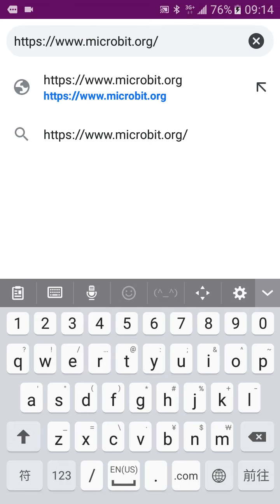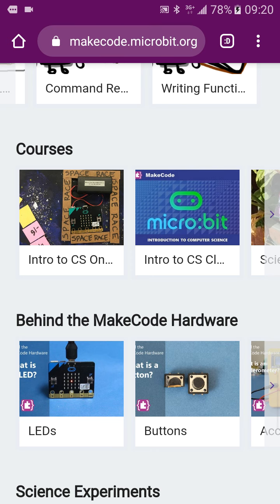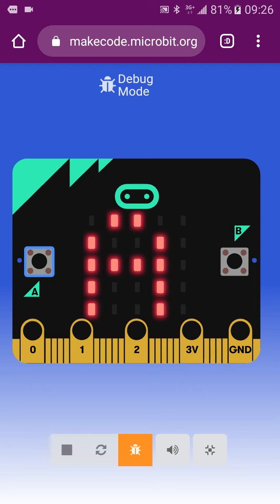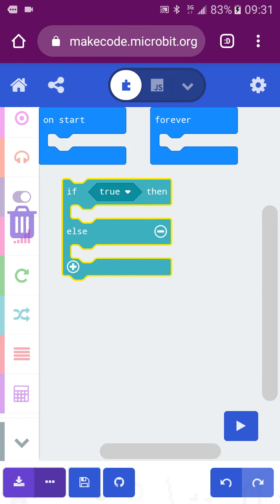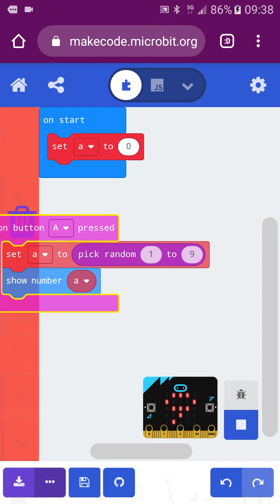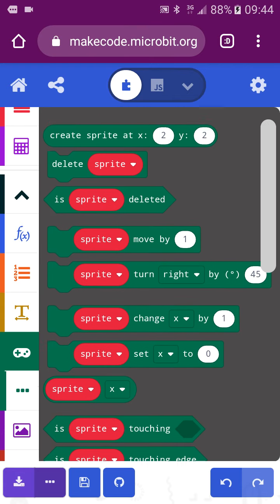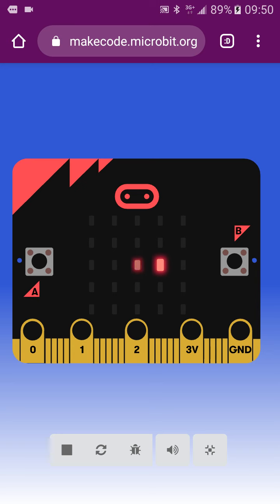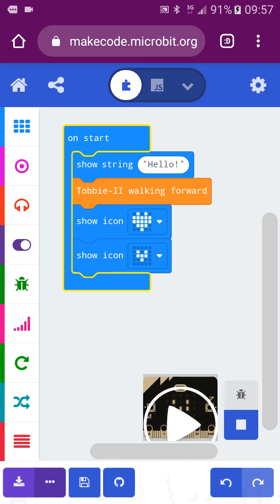What news on microbit.org and makecode reviews!